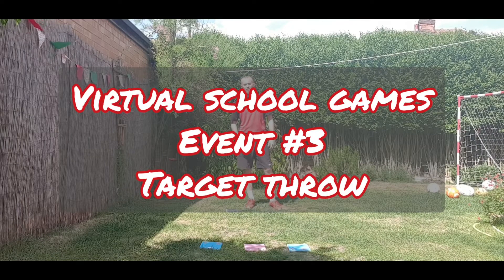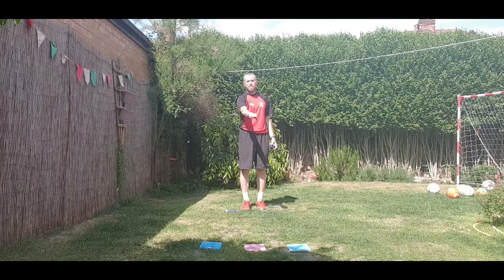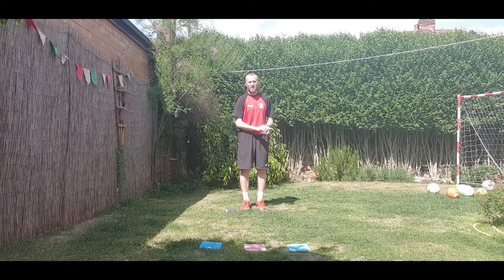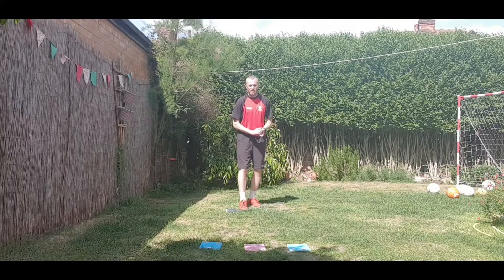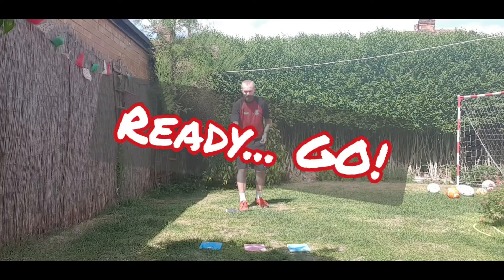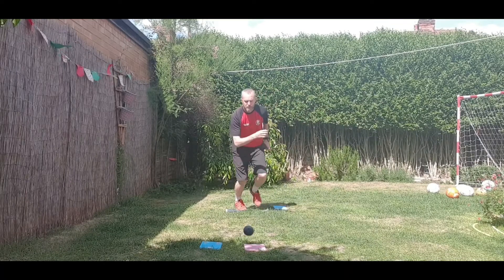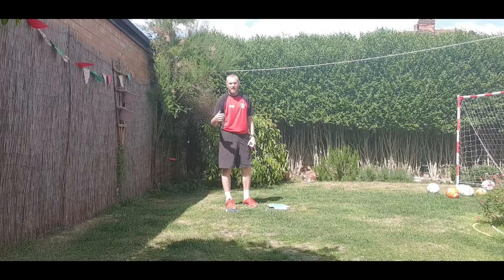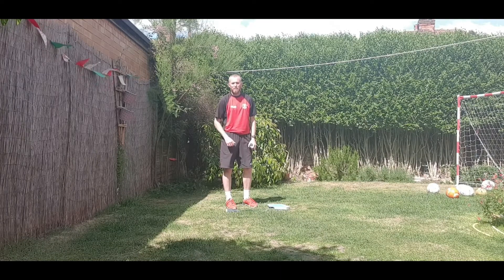Ashfield Virtual School Games - TARGET THROW